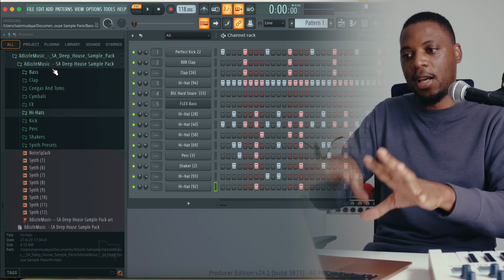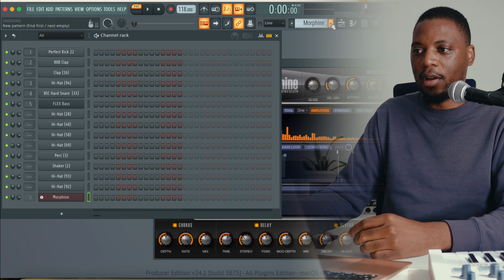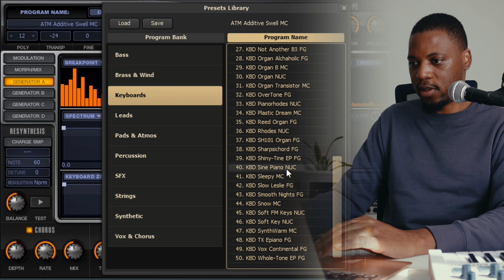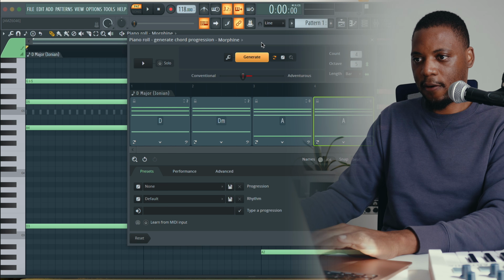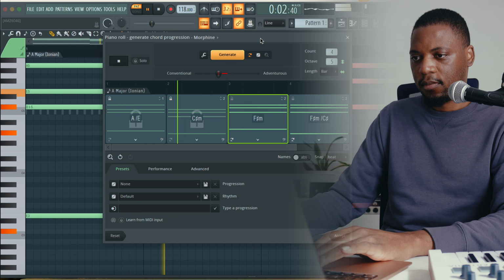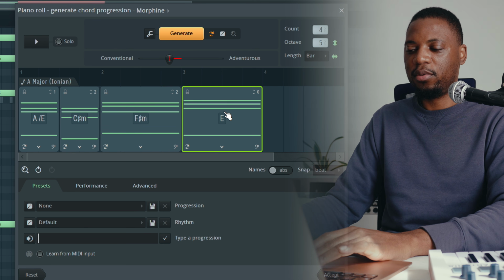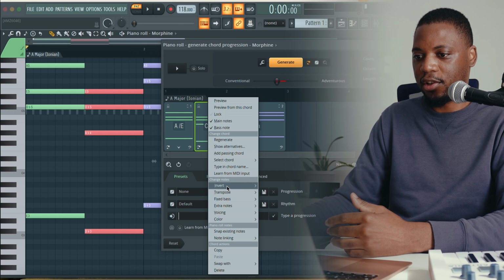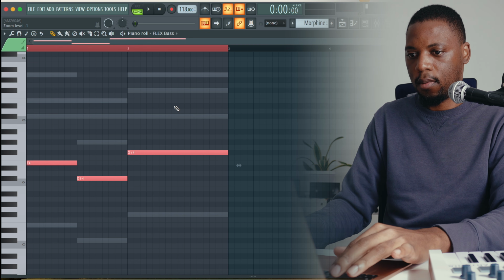FL Studio Chord Generator Is More Powerful Than You Think